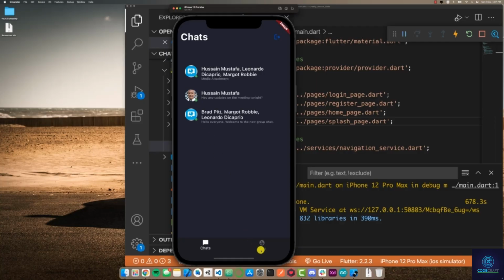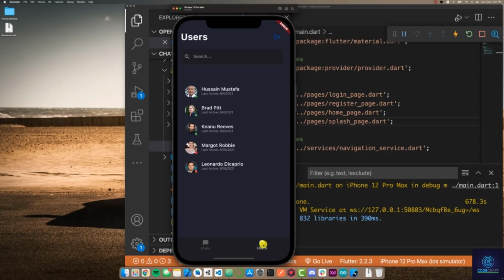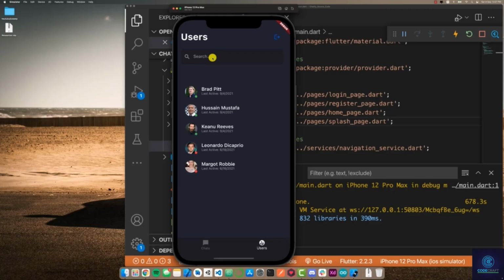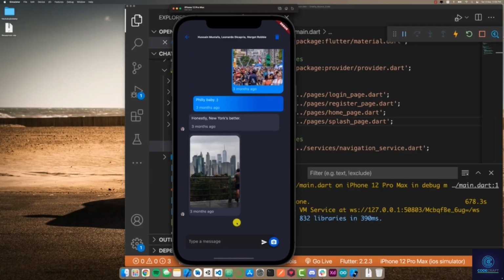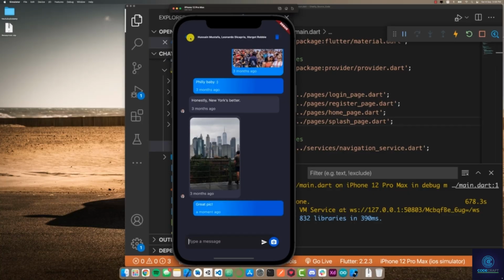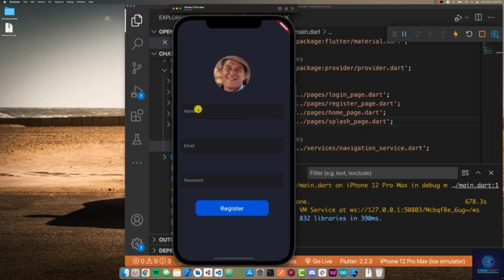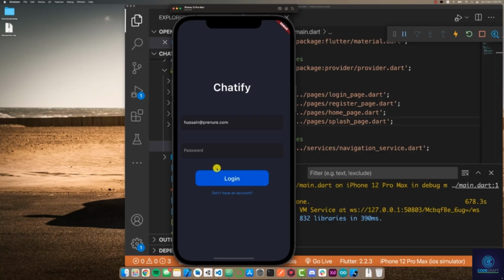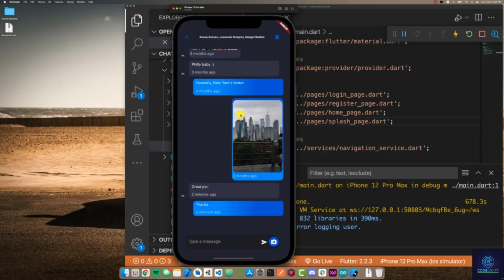Flutter & Firebase: Application Overview (Part 2)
🚀 Welcome to the brand new Flutter & Firebase series on CodeCraft!

Are you ready to build powerful, scalable, and cross-platform mobile applications? In this introductory video, we dive into the "dynamic duo" of mobile development: Flutter for the UI and Firebase for the backend.

Whether you are a complete beginner or looking to sharpen your full-stack skills, this series is designed to take you from "Hello World" to a fully functioning app.

📝 In this video, we will cover:

Why Flutter + Firebase is the perfect stack for modern apps.

An overview of the project we will be building together.

Setting up your development environment (SDKs, IDEs).

Connecting your Flutter app to the Firebase Console.